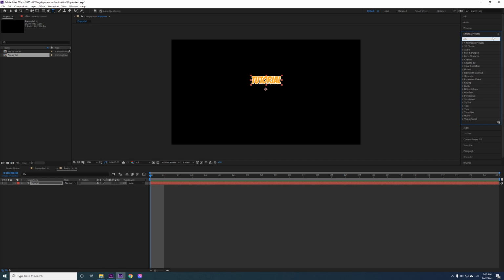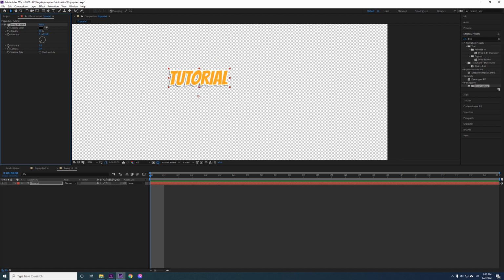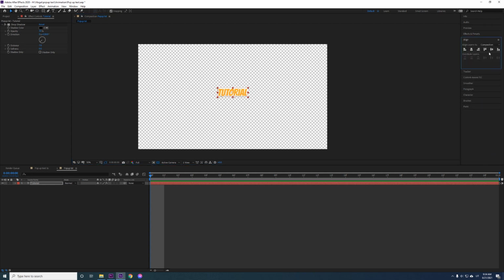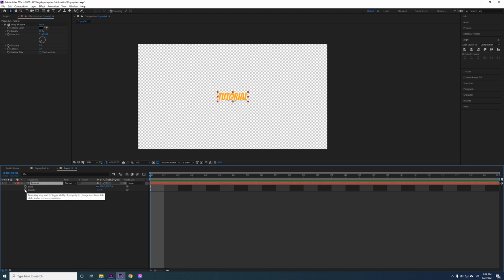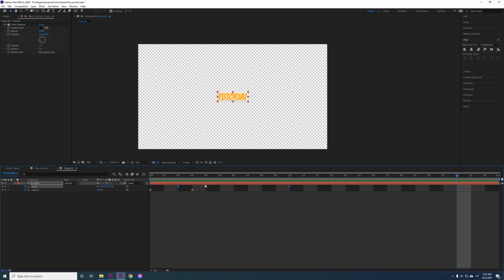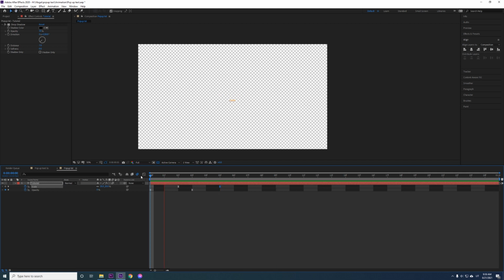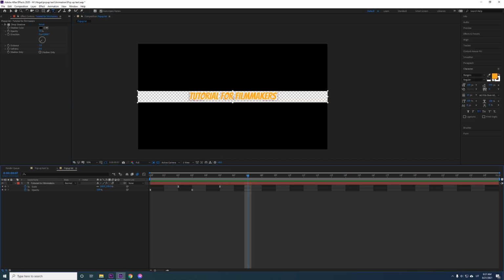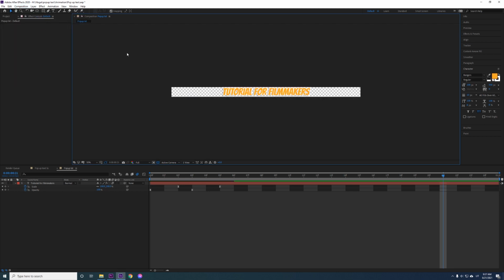Create your own dynamic subtitles!!!1! | EASY (download link)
Simple tutorial but you might find it useful as not many beginners know that you can import the After Effects project to your Premiere Pro sequence.

This tutorial shows the fundamentals for creating simple animation and implementing it in your video project.
Feel free to combine different effects on your text animations and find what fits you the best! ;)

If you liked this video and want more tutorials like that, you are more than welcome to comment on what would be useful to know and I might create a tutorial for it.

Hope this helped you a little!

Chapters:
0:00 What are we going to create?
1:01 Creating animated subtitles in After Effects
5:21 Importing animated subtitles to Premiere Pro project
8:17 Outro
8:24 Bloopers!